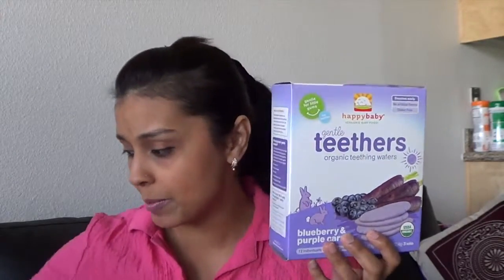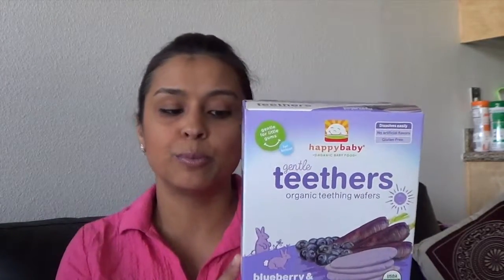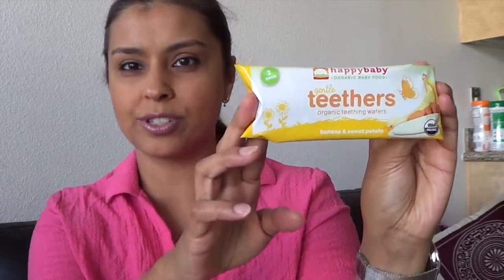Teething Pains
To buy Teething Wafers